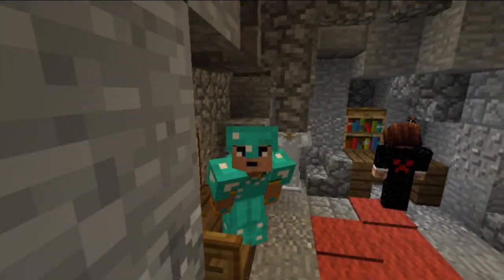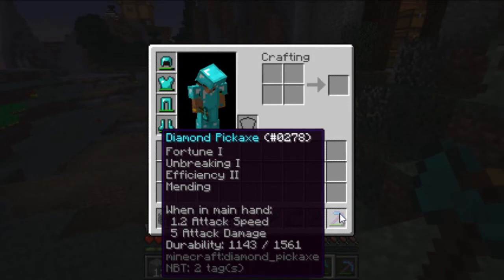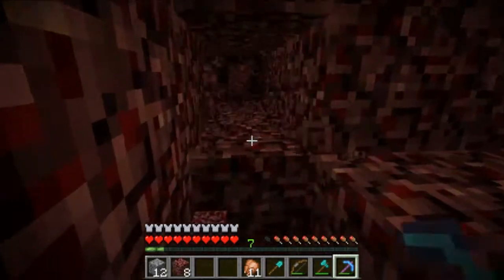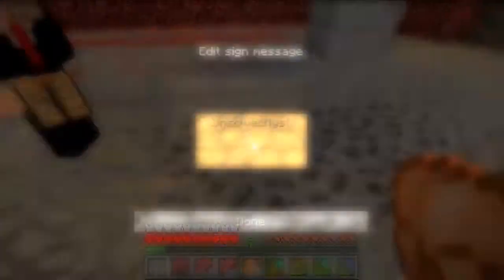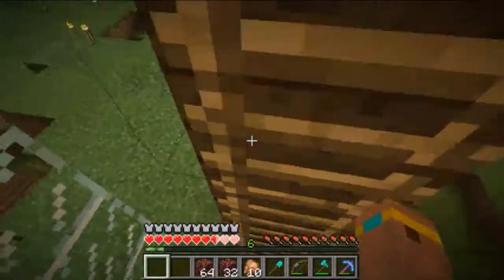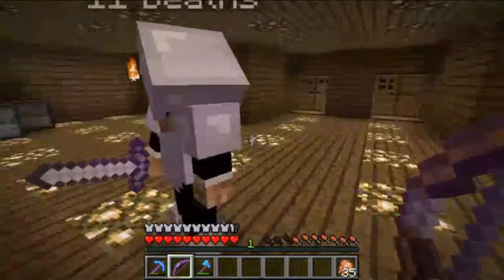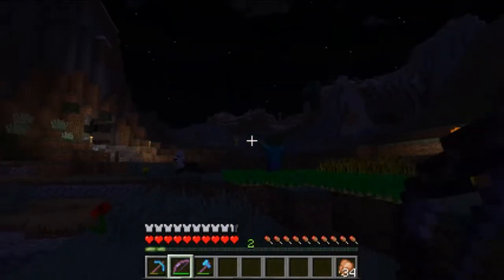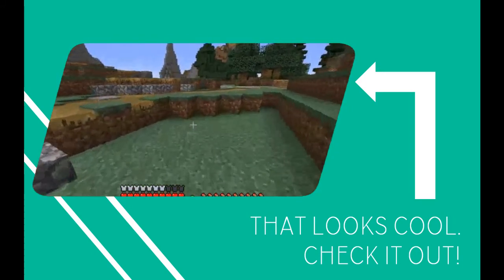Voyager Craft: Episode 2 - Storage System FAIL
Today we create a 'post office' build for the rest of the youtubers and get to work on our storage system - it doesn't end up going too well!

Video Edited By H.W.P Productions